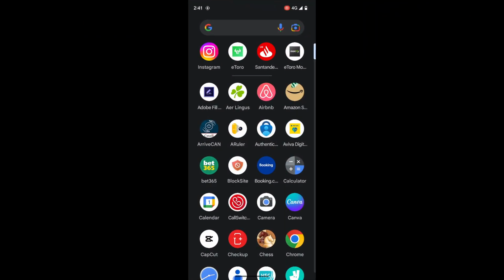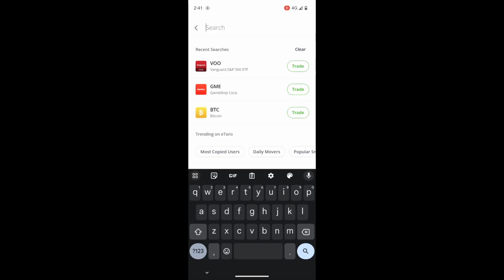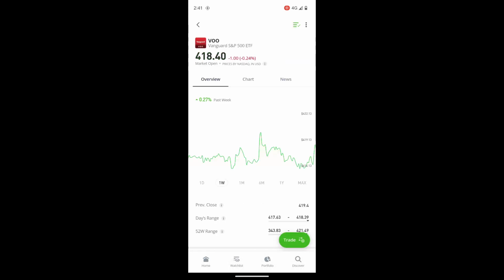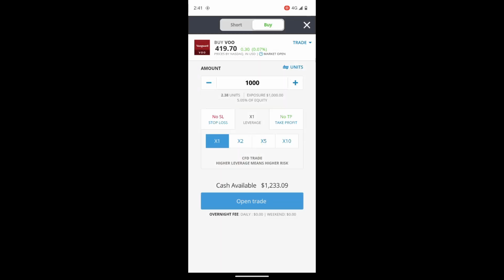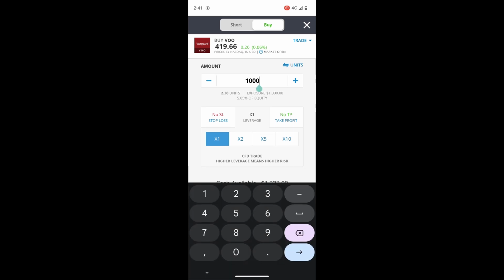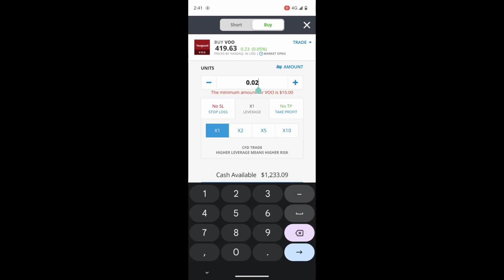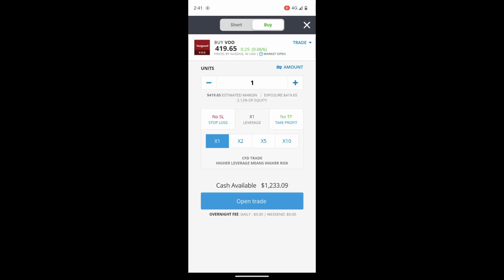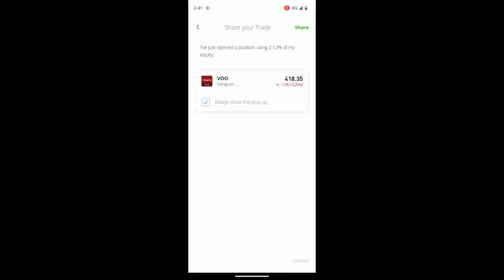How to invest in the S&P 500 from your Phone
The S&P 500 is the safest and simplest form of investing anyone can do. Top fund mangers try their whole careers to outperform this index and most never will. This low fee low risk approach allows you to take advantage of the gains in the US stock market without the need for research or expertise.

It is a well diversified low effort approach to unlocking financial freedom. In this video I will show you the simplest way to invest in the S and P 500 from your mobile. The market is up over 25% this year alone and with an average of 10-11% annually is the safest way to massively build your wealth and passive income